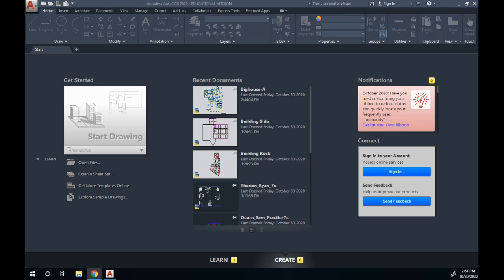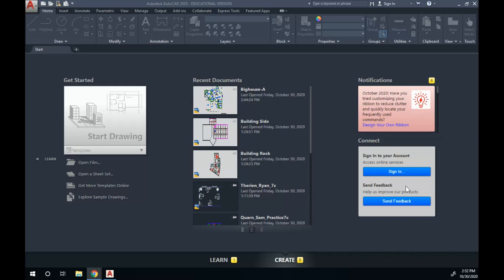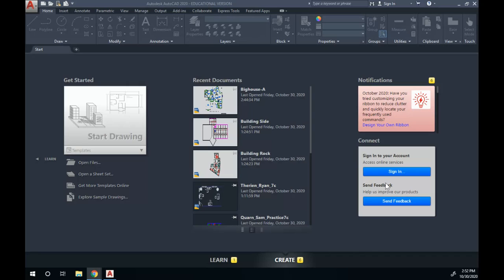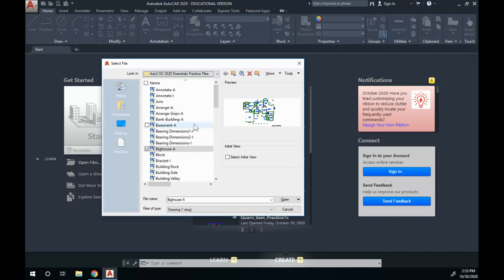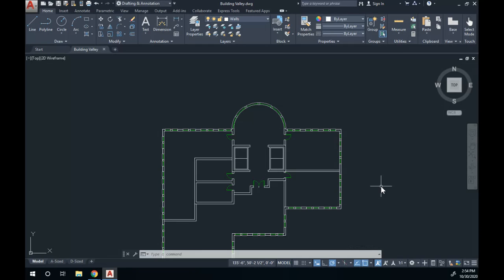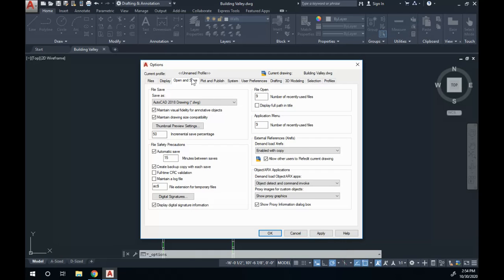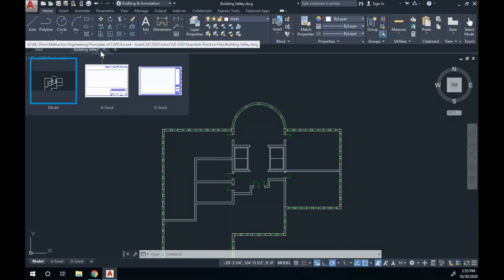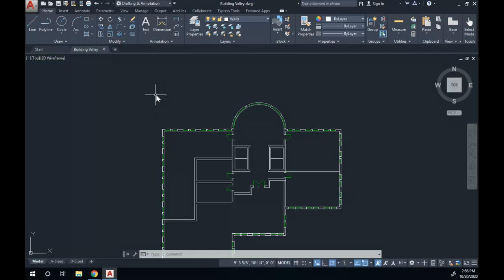AutoCAD 2020 - Practice 1c Tutorial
Ascent AutoCAD 2020 Essentials (mixed units) 1st Edition
Practice 1c - Saving a Drawing File

This video was made for the students in my Principles of CAD class.  It is a tutorial guide to help complete the practice and project files found in the Ascent AutoCAD 2020 Essentials Textbook.  Access to the practice files can only be downloaded with the purchase of the textbook through Ascent.

A big thank you to Ascent!  I find their textbooks to be the best on the market when it comes to learning the Autodesk AutoCAD software.